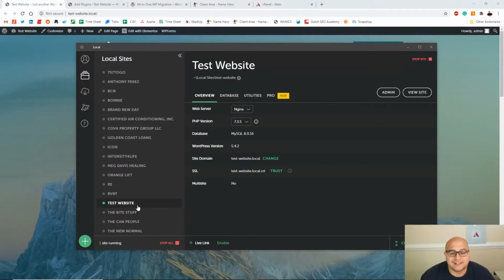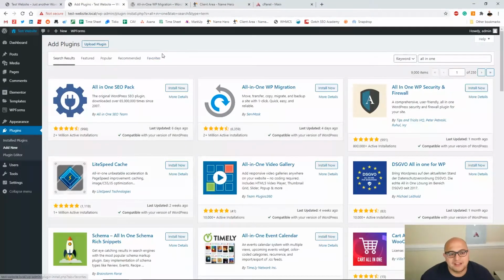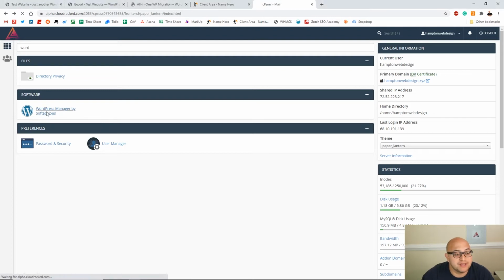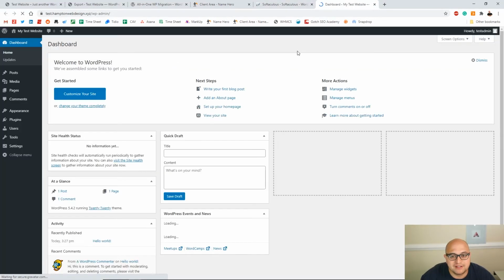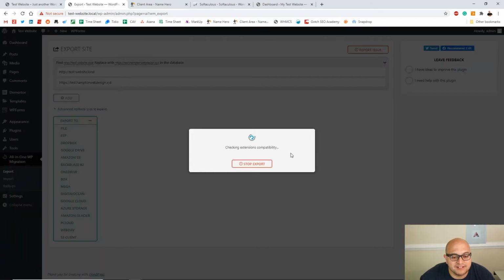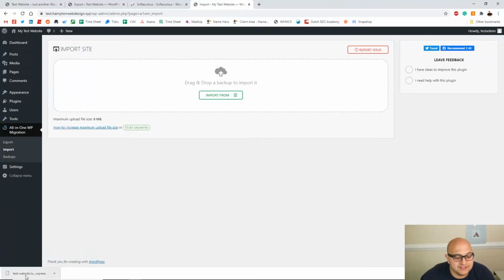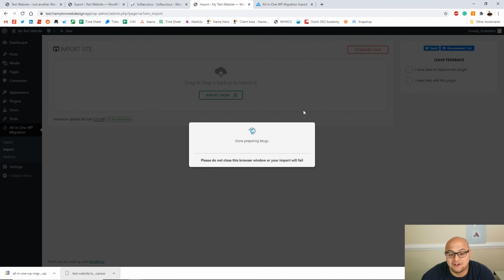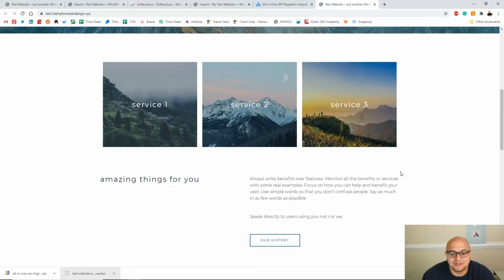How to Move your website from Local to any web host. (Free Plugin)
Here's how you can move or migrate your website created with Local Wordpress by Flywheel to your web host for Free using All-In-One Migration Plugin.
Web Hosting when you're ready to go Live:
My Webhosting (I use NH)